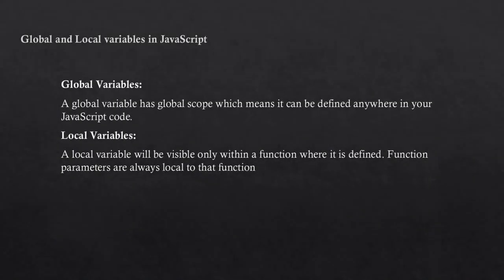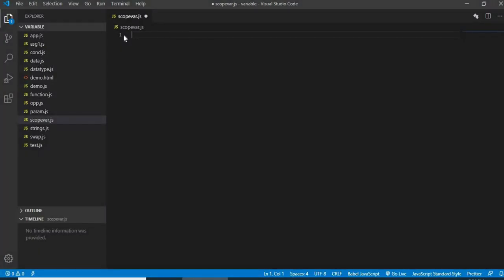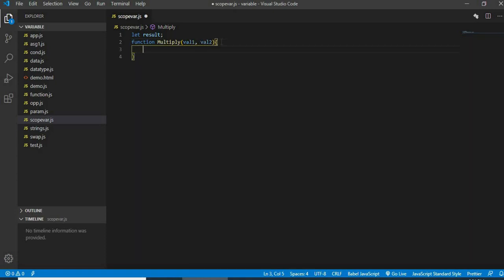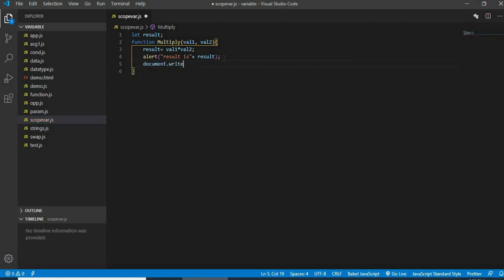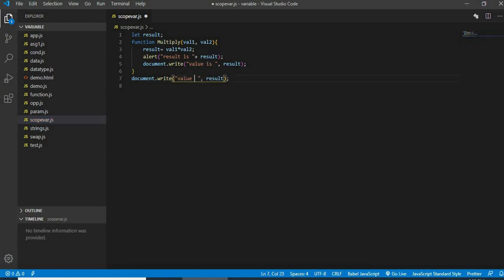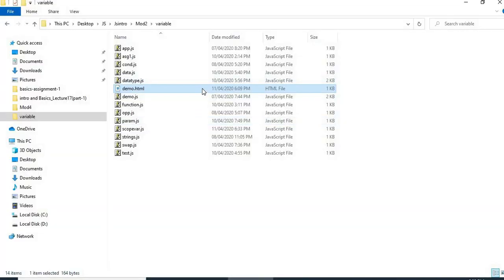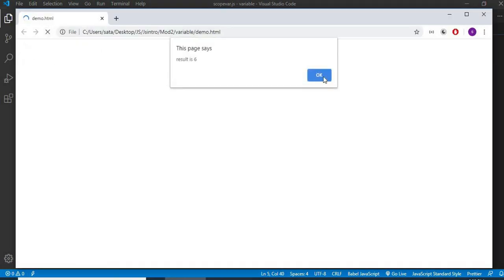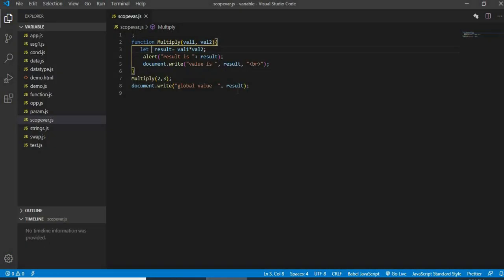Global & Local Variables in JavaScript [ENG] Module 1 Lecture 18 ZE - 214